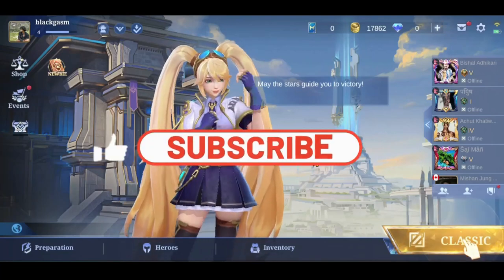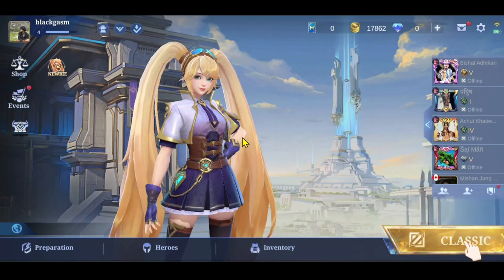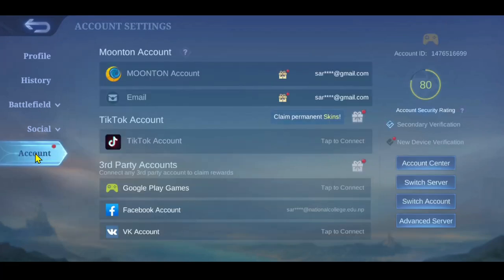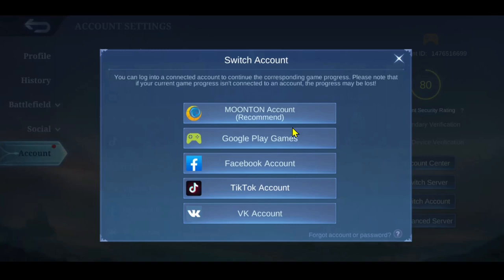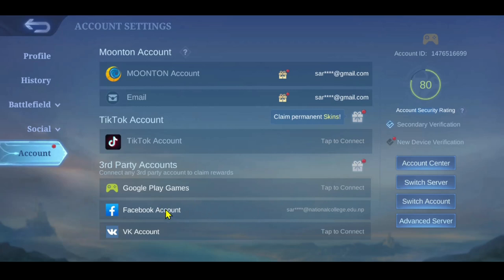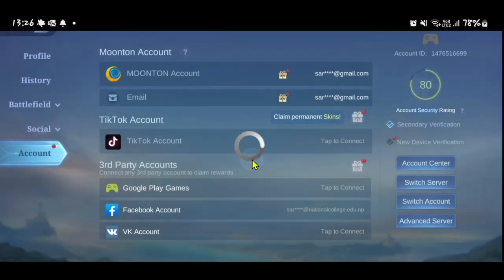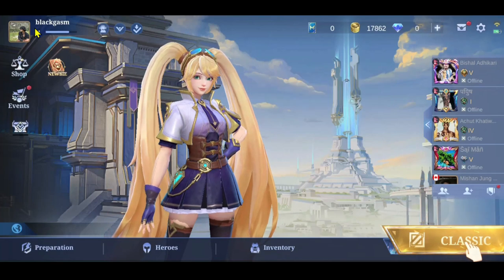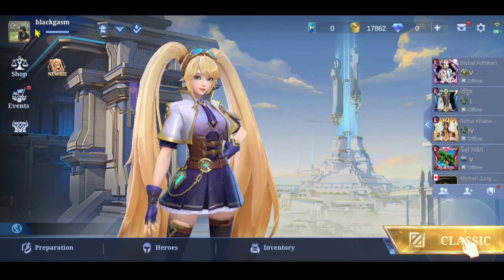How to Change Your Game Account on Mobile Legends 2024?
Are you ready to switch up your game in Mobile Legends? Whether you're looking to try out a new account, share your device with a friend, or simply want to change things up, we've got you covered! In this tutorial, we'll guide you through the straightforward process of changing your game account on Mobile Legends, right from your mobile device.